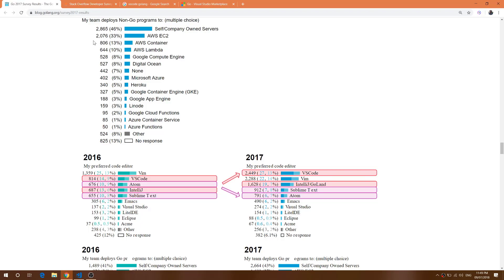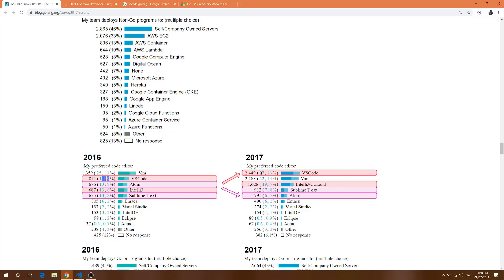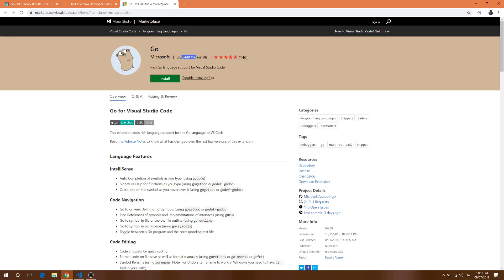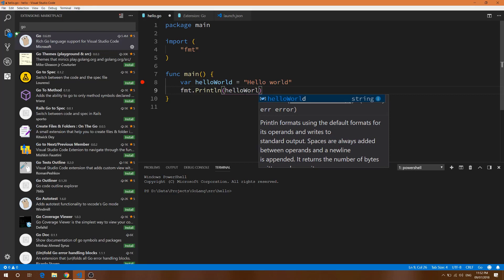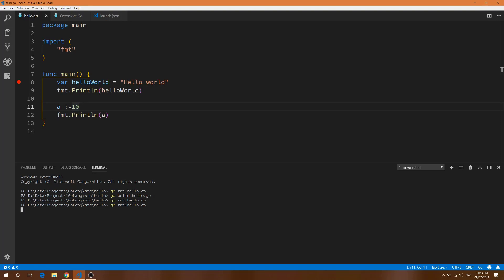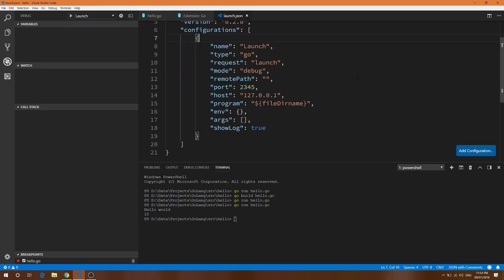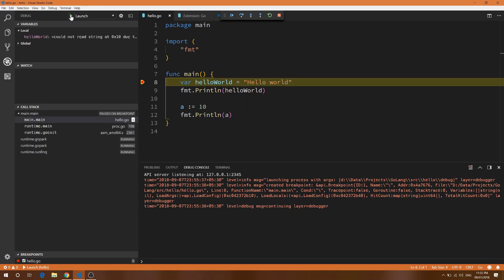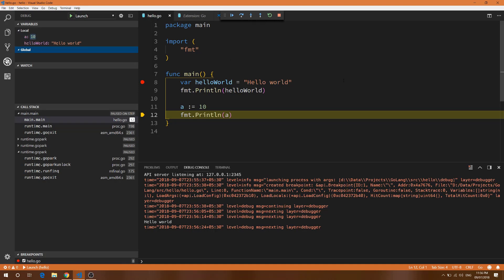How to debug Golang application with VS Code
In this video I have shown the Go language code editing and debugging functionality with visual studio code. Visual Studio Code is great editor and it's provides great support for Go language.